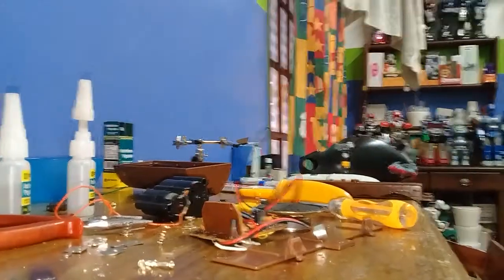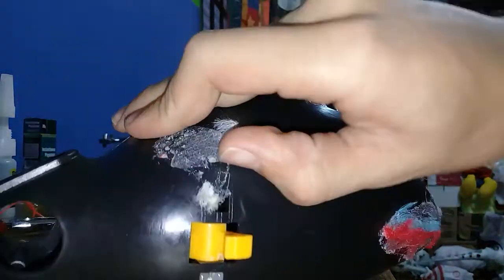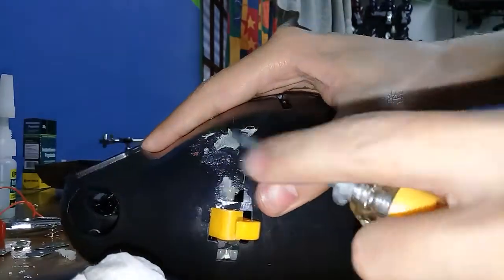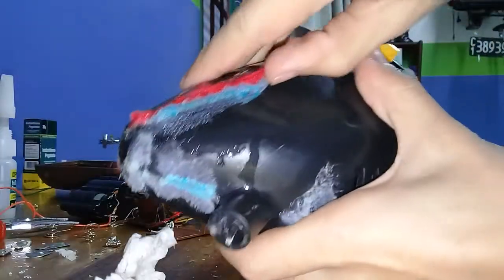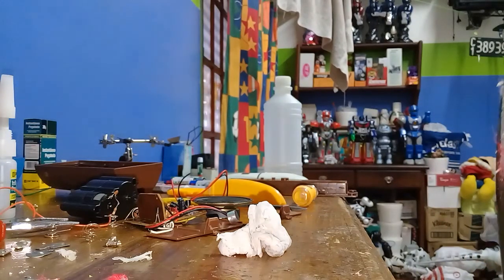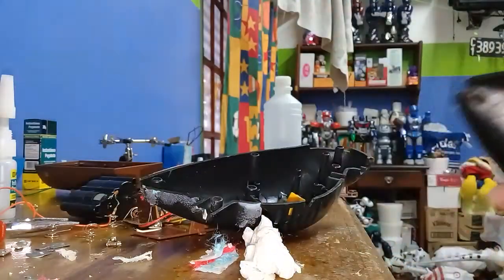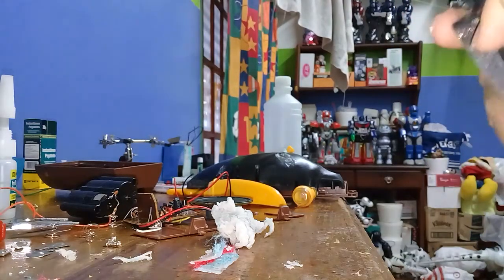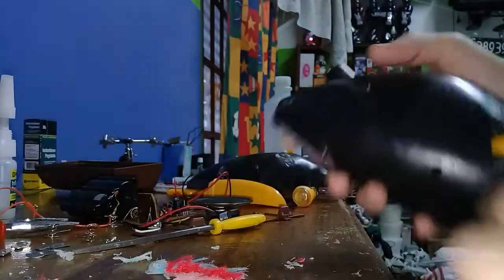GMA REPAIR TIPS: How to remove hot glue from plastic surfaces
hope this helps out, enjoy!
ZL635